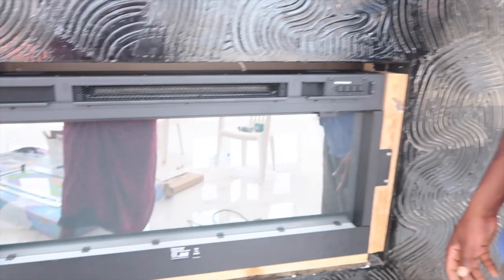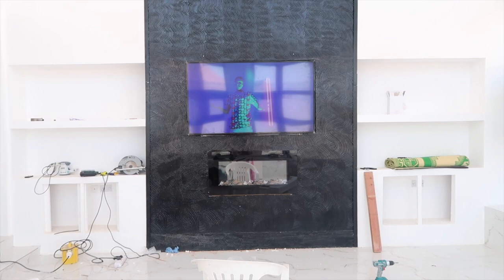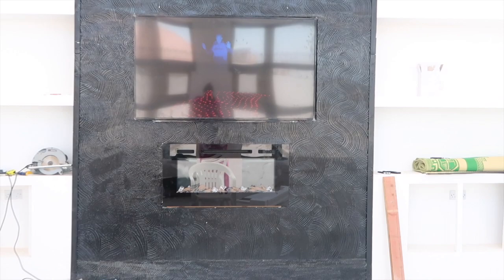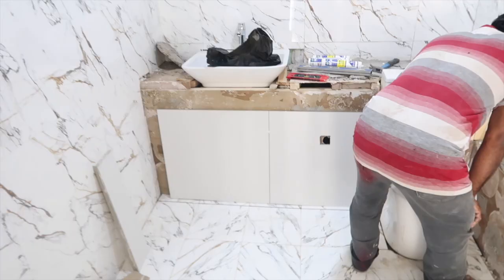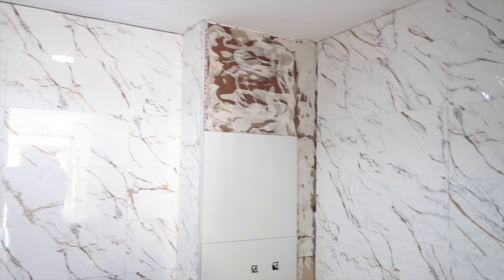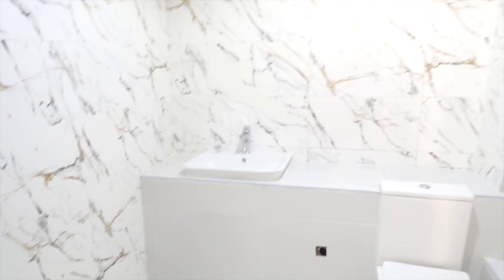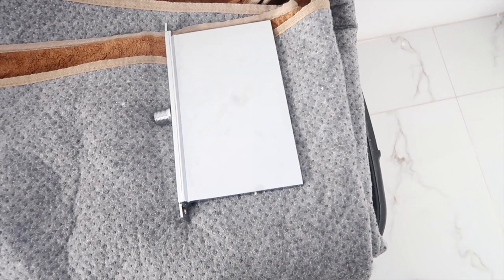Building my house in Somaliland (Part 17)